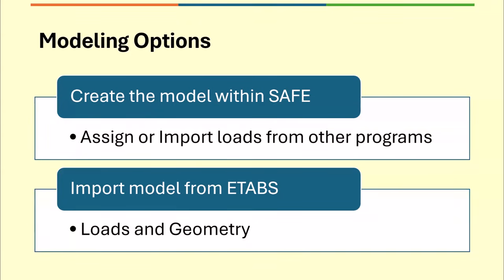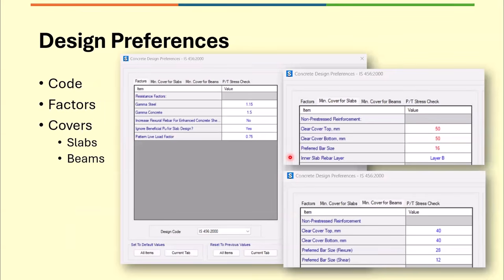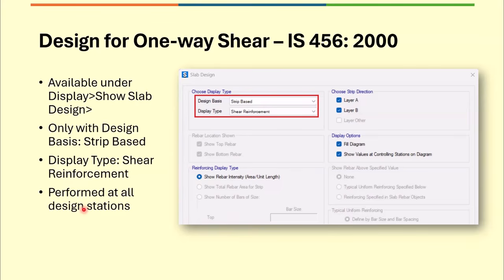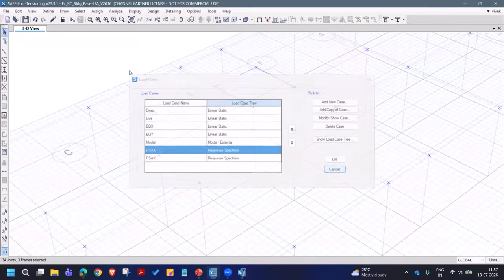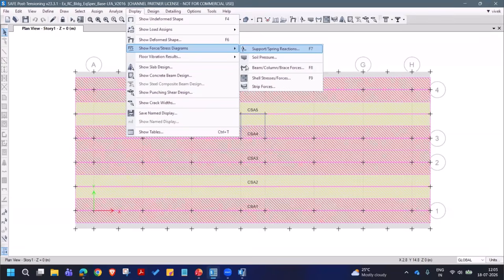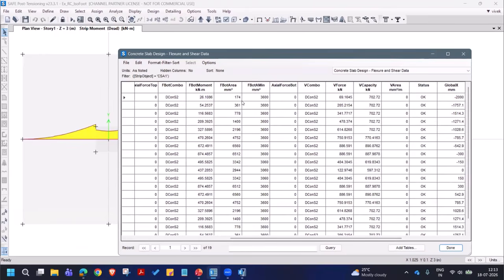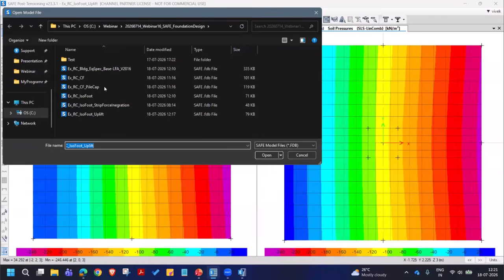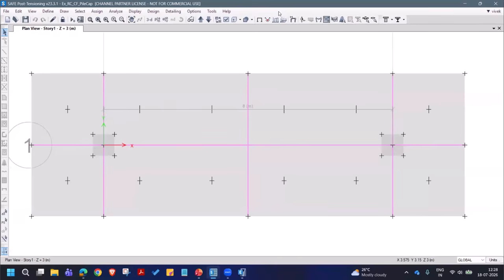CSi India: Webinar 16- Foundation Design in SAFE